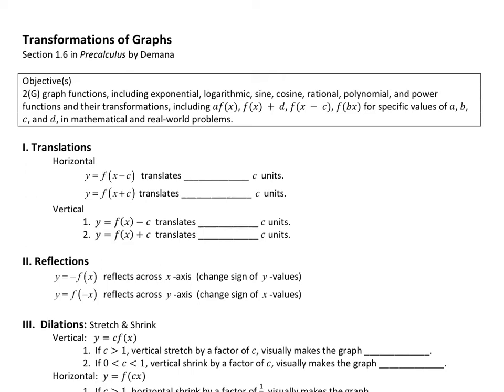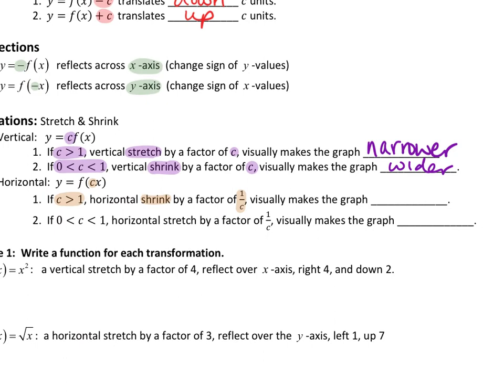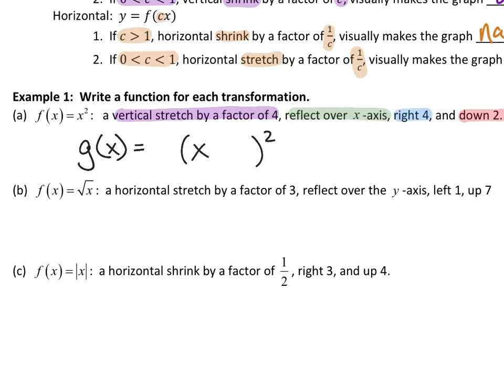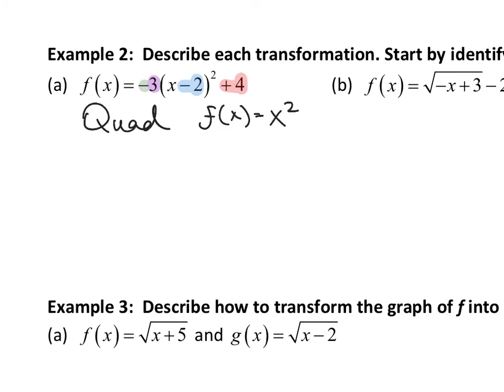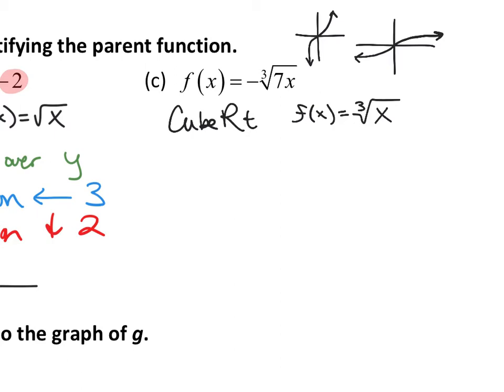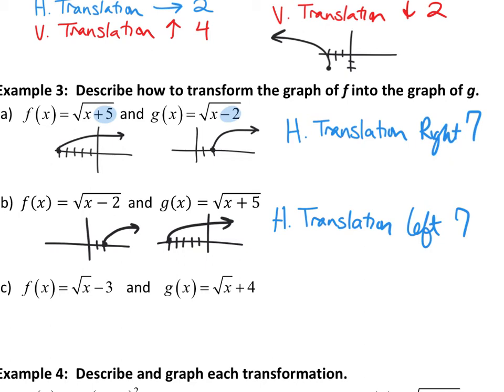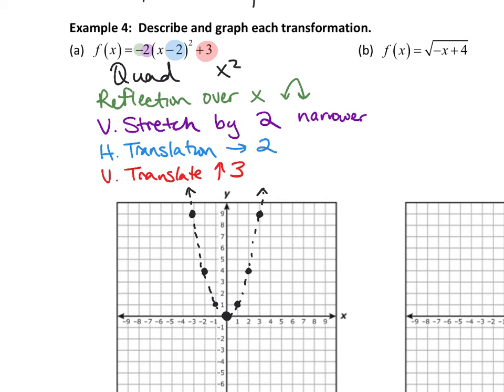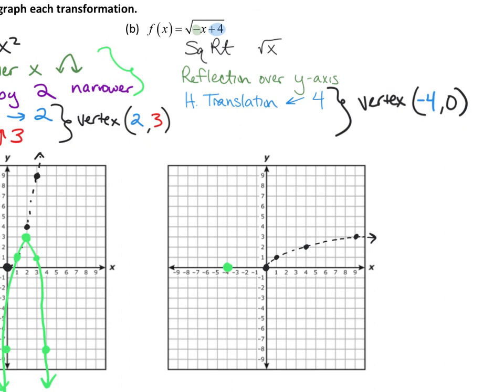Transformations of Graphs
Not my best, sorry folks… migraine day. :)